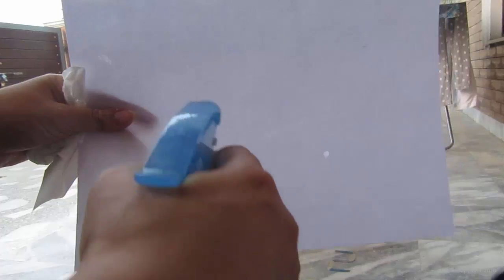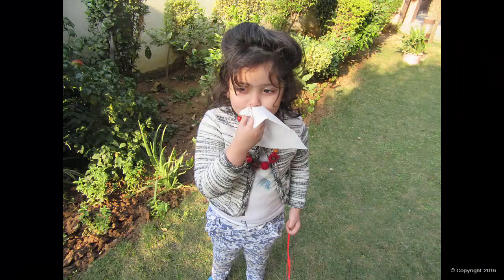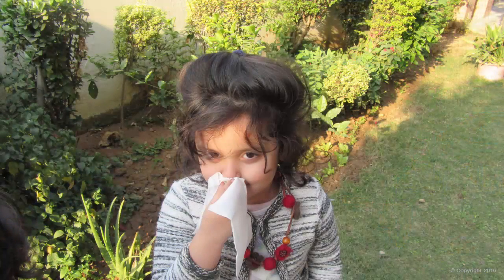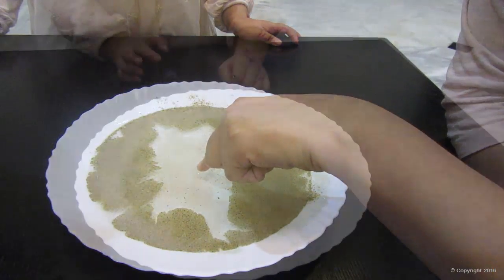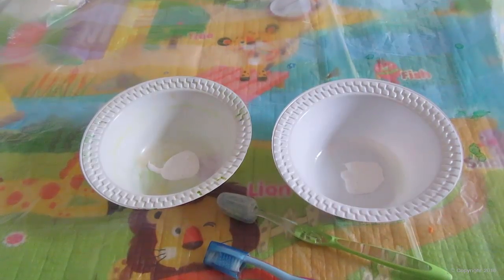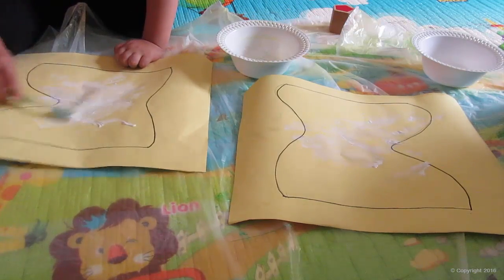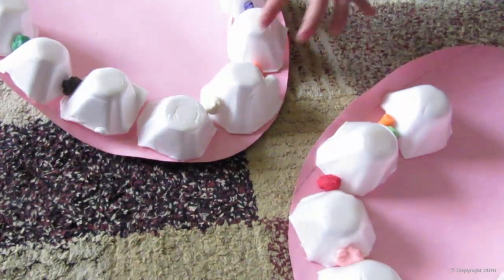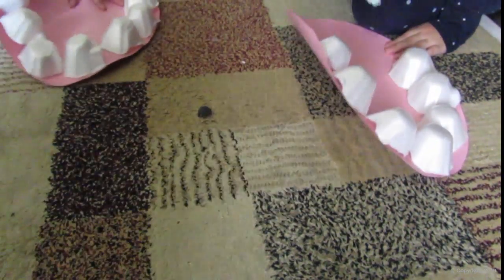Teaching Preschooler About Hygiene in a Super Fun Way/ Developing Good Habits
Its really hard to teach toddlers about hygiene. super fun learning activities which would develop healthy habits in your child..

Category
Education
License